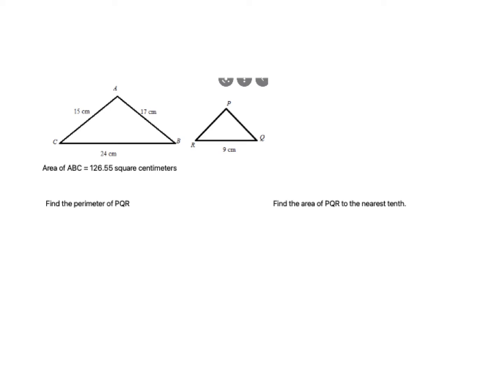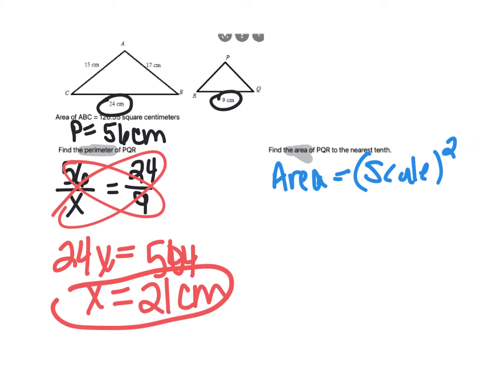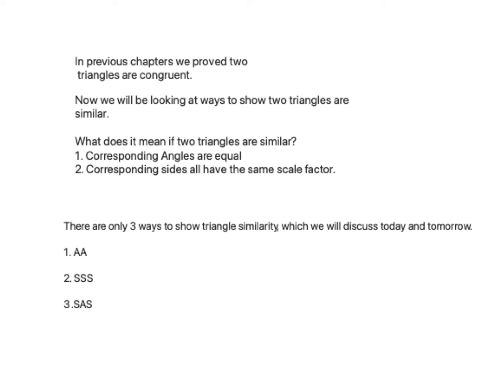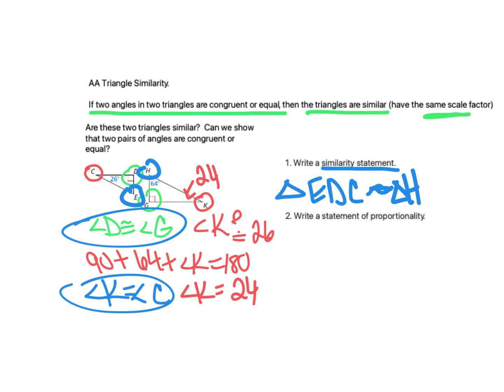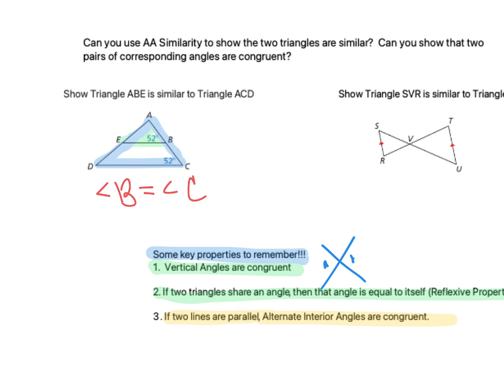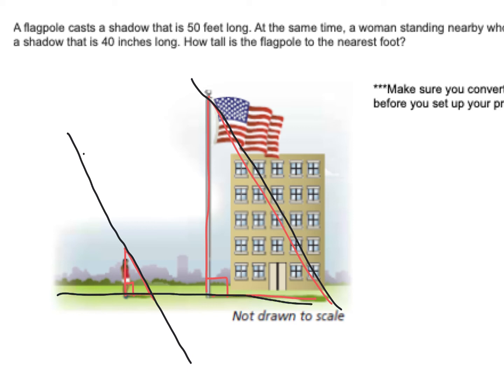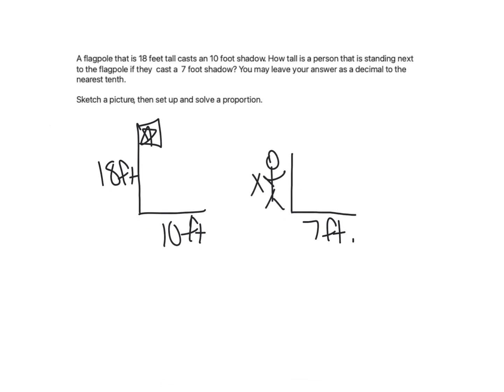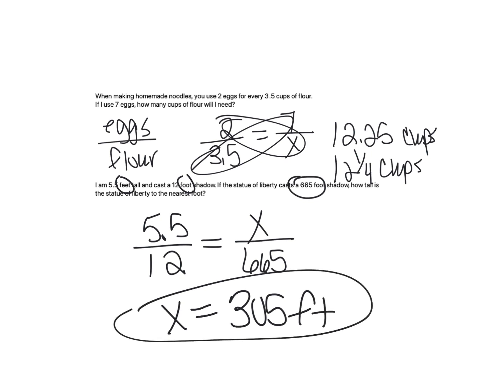AA Similarity notes 2022.mp4